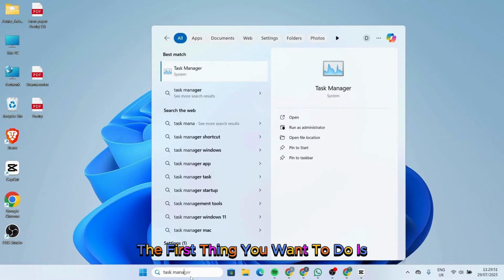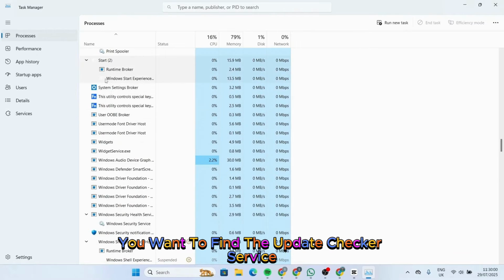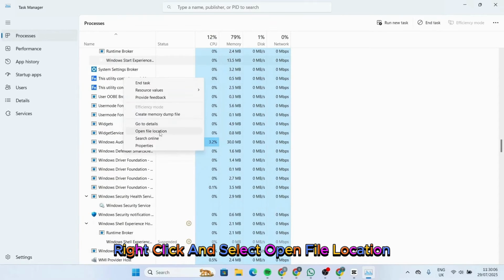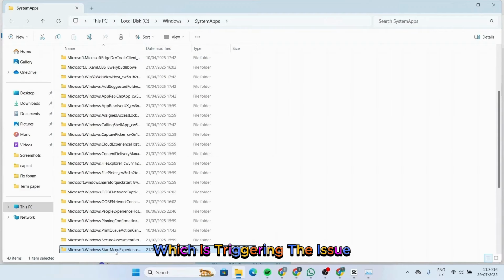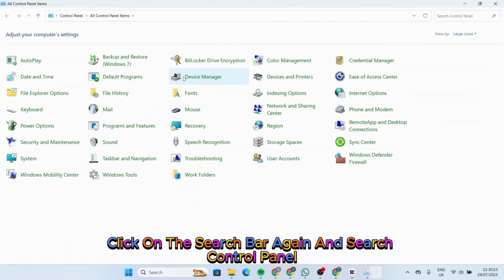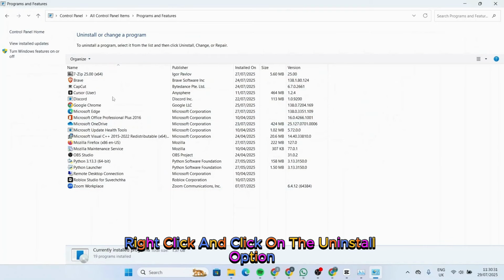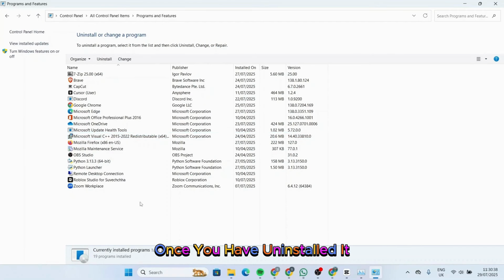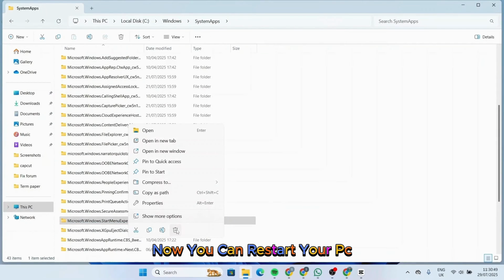Fix Google Tag Manager Script Errors (2024 Working Solutions)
truggling with Google Tag Manager script errors that break your tracking? This comprehensive guide reveals 14 proven fixes to resolve GTM container errors, syntax issues, and deployment problems - complete with step-by-step troubleshooting for marketers & developers.

✅ Covers All Common Errors:
• "GTM script failed to load"
• Container snippet conflicts
• Permission/authentication errors
• Preview mode debugging

⏱️ Timestamps:
00:00 - Top 3 causes of GTM errors
00:35 - Fixes 1-3: Script placement solutions

💡 Works for Google Tag Manager 2024 updates